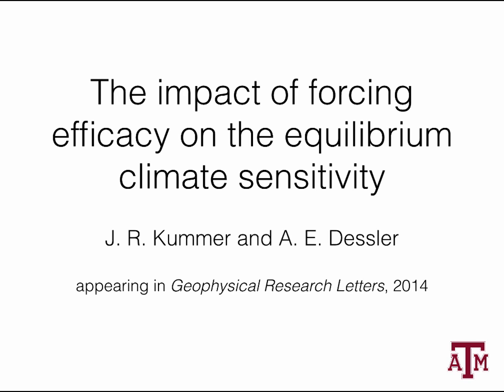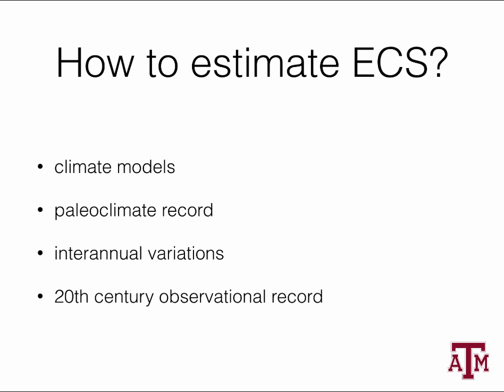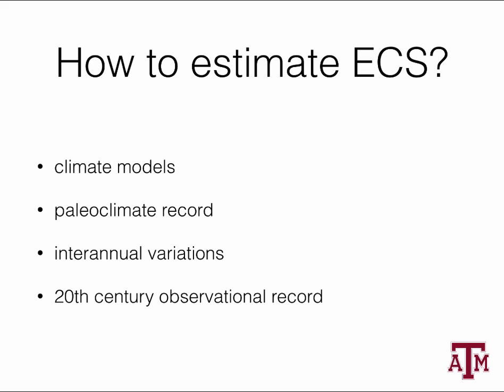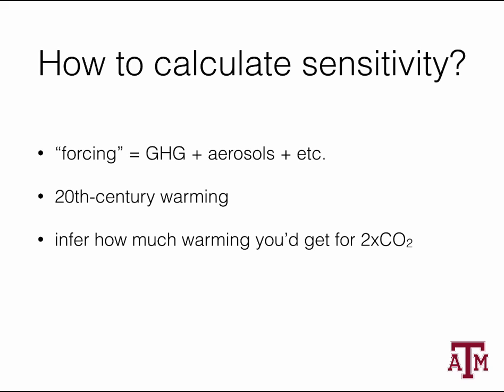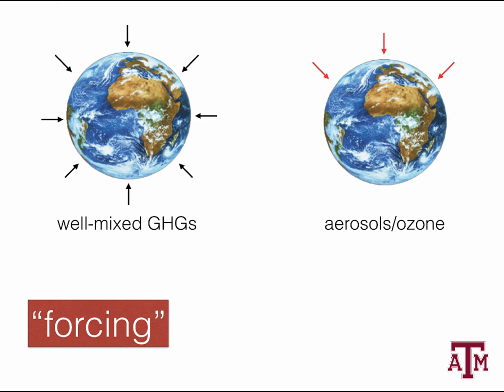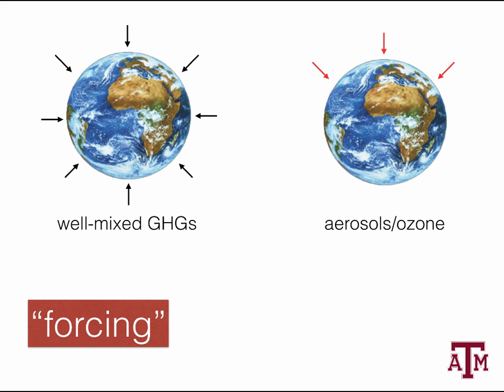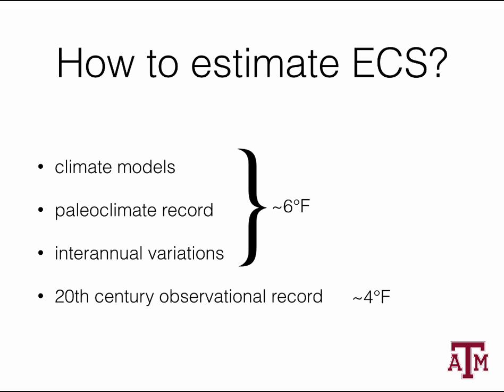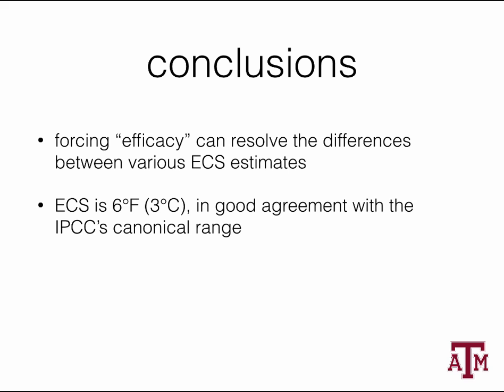Climate sensitivity calculations, Kummer and Dessler, GRL, 2014